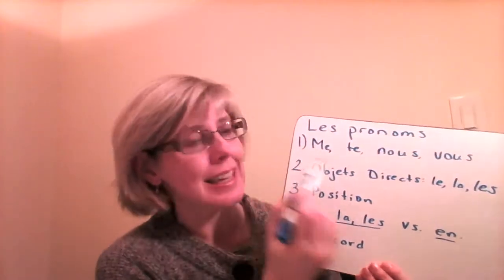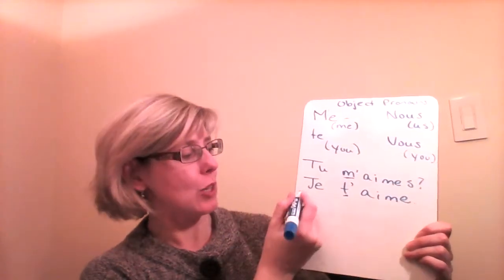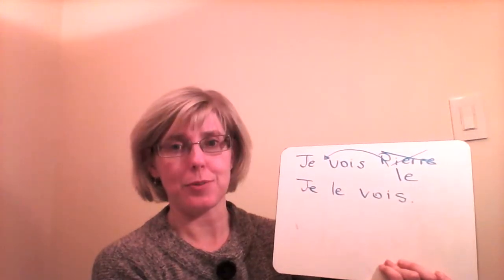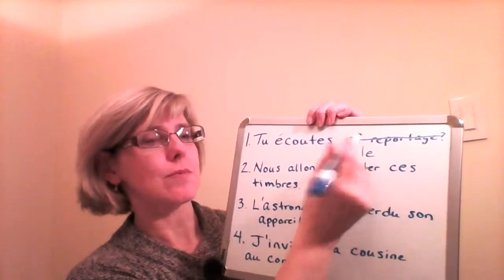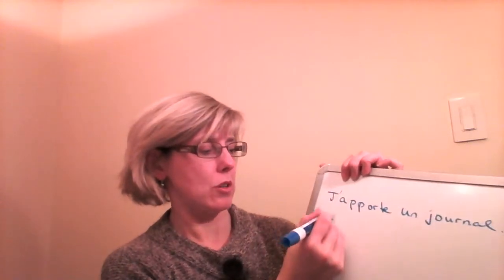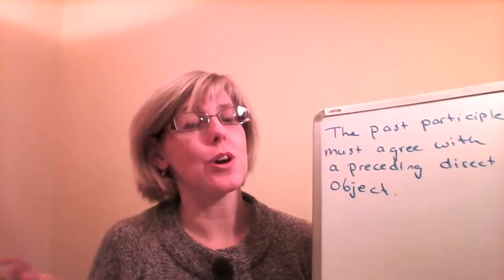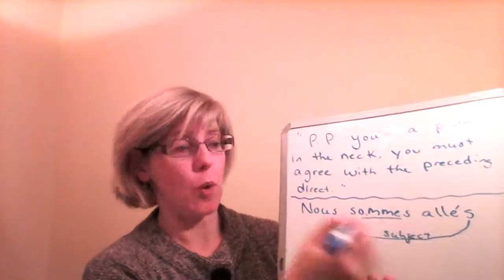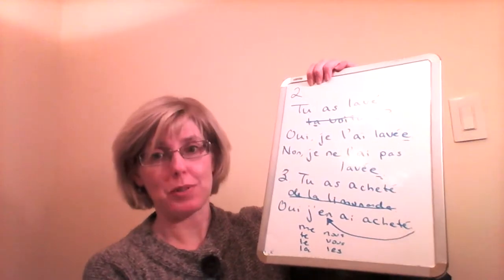FR3 Pronouns Me, te, nous, vous, le, la, les